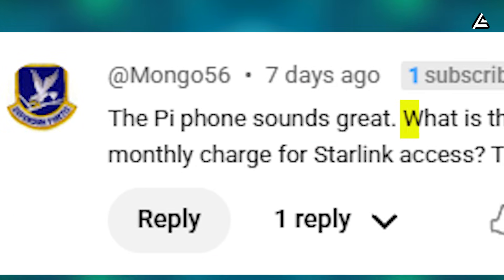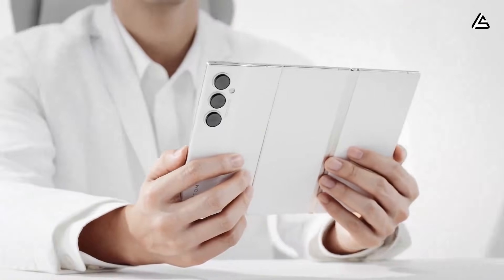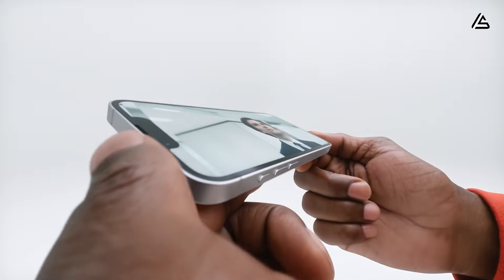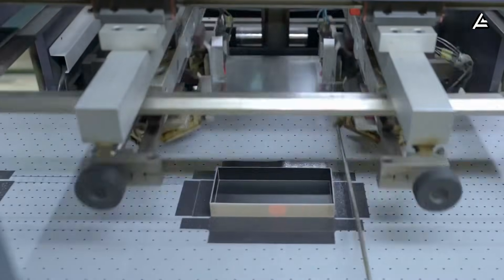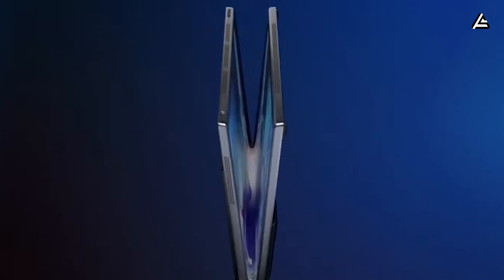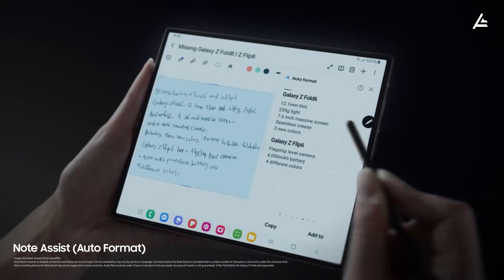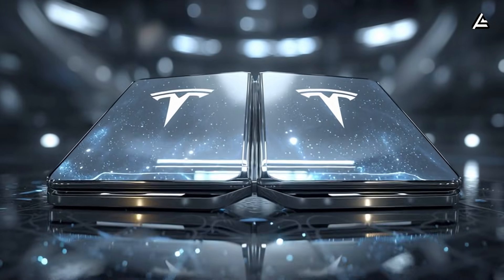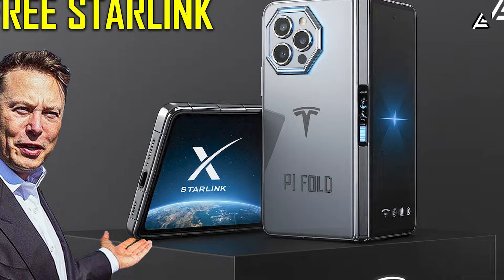How Elon's $215 Pi Phone Fold Ends Phone Bills? Lifetime Free Starlink Coming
End of Phone Bills? Elon Musk’s $215 Pi Phone Changes Everything
Elon Musk’s $215 Pi Phone with Starlink: Free Internet Explained
00:00 INTRO
01:30 How Can a $215 Foldable Phone Compete With Today’s $1,200 Flagships?
05:13 So how could a Pi Phone Fold provide lifetime satellite data without monthly billing?
08:57 What Limitations Must the Pi Phone Fold Accept to Make Lifetime Starlink Possible?
“The Pi Phone sounds great. What is the projected cost? Is there a monthly charge for Starlink access? The devil is in the details.”
That’s a real comment from one of our long-time viewers—and today’s video exists because of you. If you’ve ever wondered whether Elon Musk could actually build a $215 foldable smartphone that wipes out your monthly phone bill forever, this report is for you. We read every comment, every concern about pricing, durability, and hidden fees, and this episode is our answer.

In a world where flagship phones now cross 1,000 dollars and carriers keep raising plan rates, the idea of a “lifetime-free-data phone” sounds almost too good to be true. But is Elon really preparing to bundle Starlink satellite service directly into the Pi Phone Fold at zero monthly cost? How would a $215 foldable even compete with devices that cost five times more? And most importantly: can this actually replace your current phone plan in real life, not just on paper? Those are the questions we’ll break down in today’s investigation.

We’re pushing toward 19,975 subscribers, and when we hit it, we’ll unlock a special behind-the-scenes breakdown about the Pi Phone Fold’s secret. Don’t miss it.
How Can a $215 Foldable Phone Compete With Today’s $1,200 Flagships?
To evaluate whether a $215 Pi Phone Fold is realistic, we have to break the device down into engineering and supply-chain components. Foldables today remain expensive primarily because of hinge complexity, manual assembly, and low manufacturing yields. A typical hinge module for a Samsung or Google foldable contains between 120 and 170 individual parts and costs roughly 65 to 75 dollars before assembly. Tesla’s rumored hinge design, however, uses a single-axis titanium core with fewer than 40 components, and when automated, the production cost drops to the 18–22-dollar range. The reduction is not stylistic—it is purely mechanical simplification.